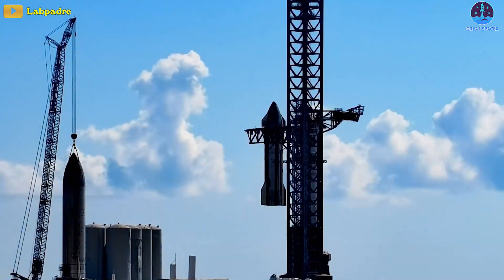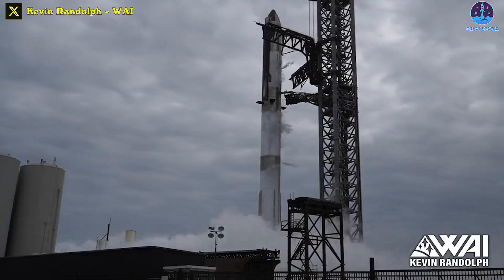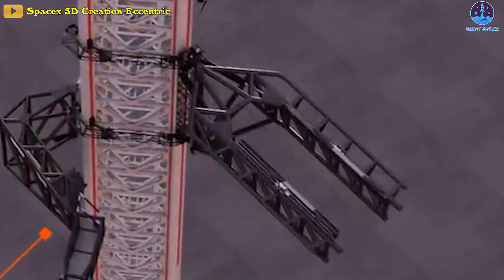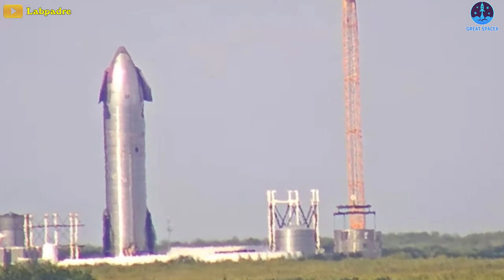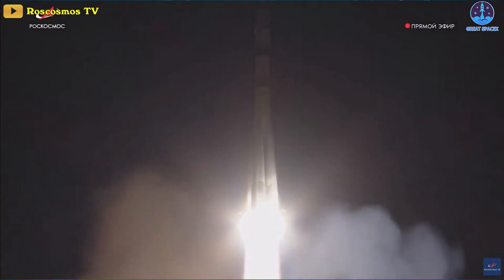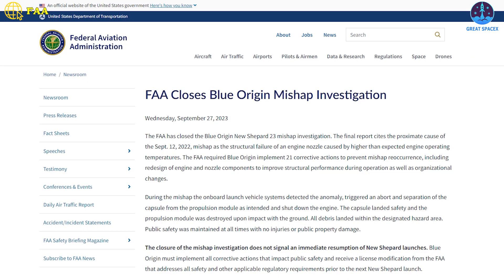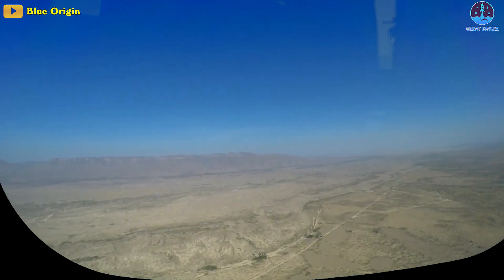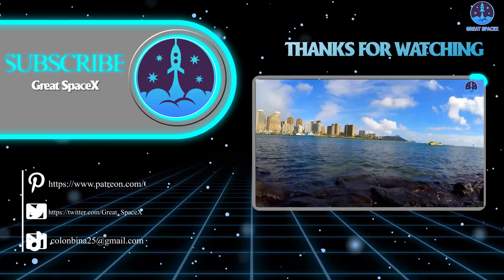SpaceX Starship fully stacked again ahead of MASSIVE TESTING, Soyuz backs on Earth with astronauts..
Well, well, well, the dream we talked about yesterday just came true!
SpaceX’s Ship 25 and Booster 9 pair is now fully stacked again!
Though it’s not the first time, it's never going to get boring when huge mechanical chopsticks pick up a humongous spacecraft and plant it on the even more ginormous first stage.
And the whole process happened in just around 90 minutes!
Weighing 100 tons or more at nine meters in width and about 50 meters in height, the Starship was then slowly lifted somewhere around 80 meters off the ground, translated over to Booster 9, and lowered on top of the 71-meter-tall first stage. After nearly an hour of robotically tweaking their positions, the two Starship stages were finally secured together.
About two hours later, Starship's Ship Quick Disconnect performed what looks like a full-speed retract including some flappy door action.
In the near future, I hope that we will see Full Stack Wet Dress Rehearsal. The prototypes will be simultaneously loaded with around 5000 tons of liquid oxygen and methane propellant and then run through a launch countdown. Diverging just before ignition and liftoff, a WDR is meant to be more or less identical to a launch attempt.
I always love to see a wet dress rehearsal. With them, it’s always a great way to check processes, and operations, and tweak the data collected each time. As well it shows outward that they are ready to go.